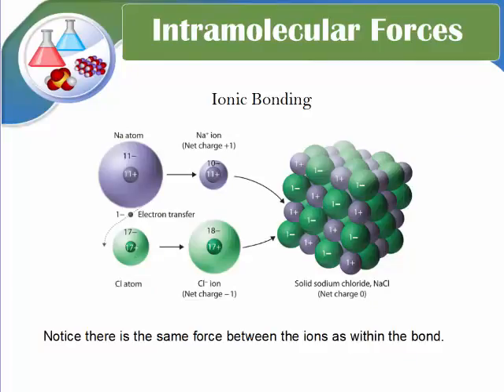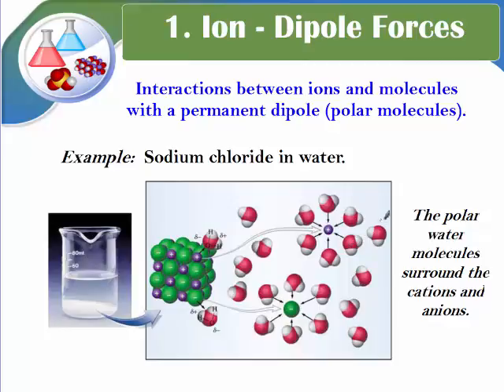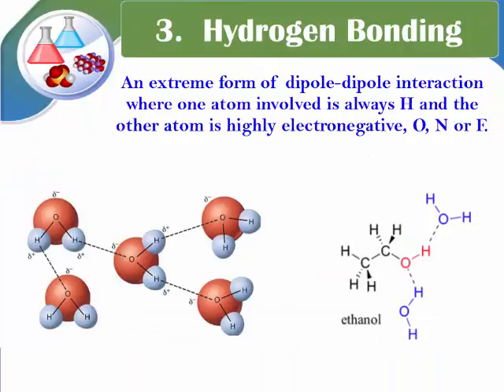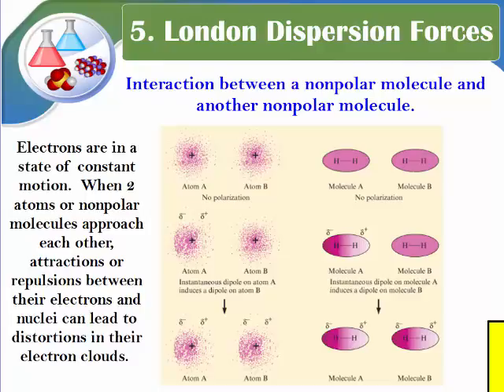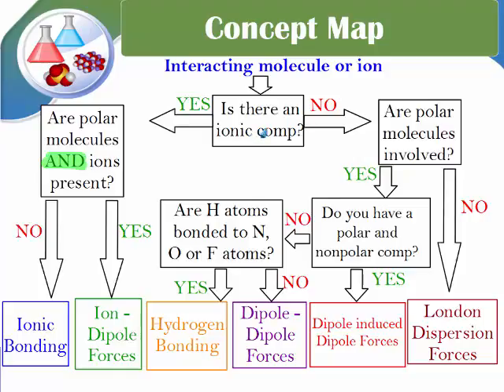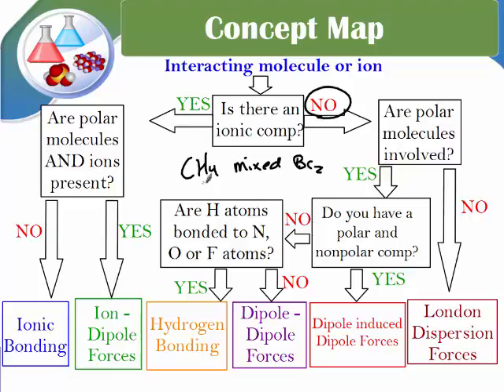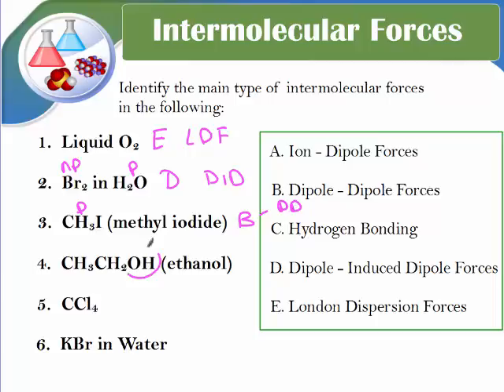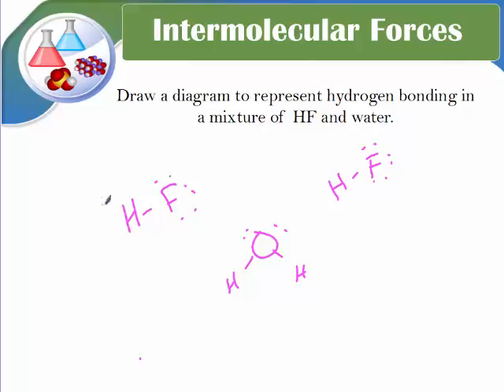PAP: intermolecular forces part 1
Beware this is a long video as it has many examples, you may want to watch it in more than one sitting. This video goes over types of intermolecular forces or IMF.